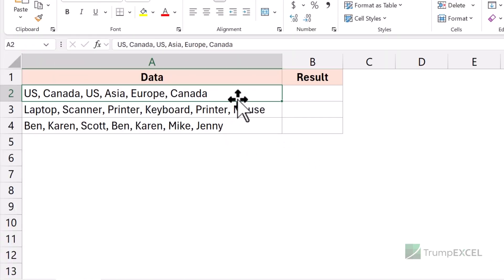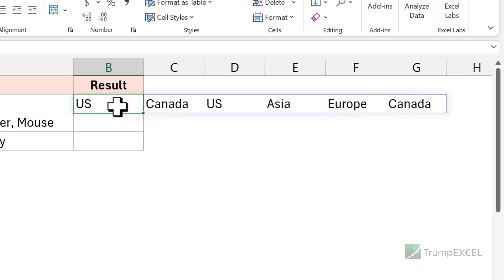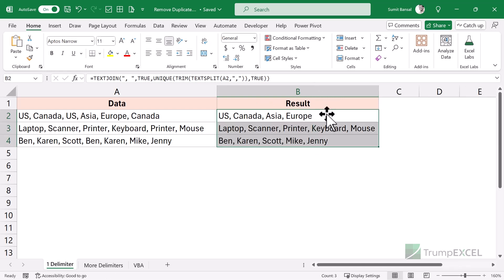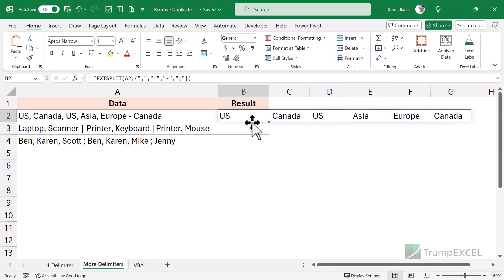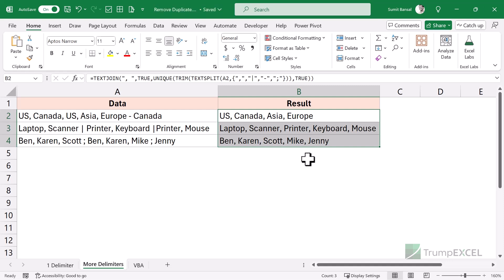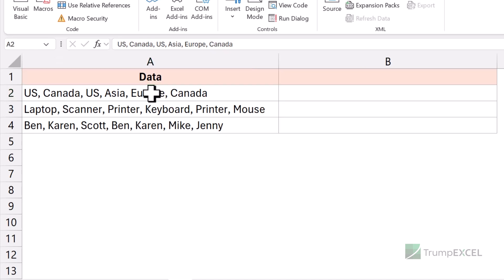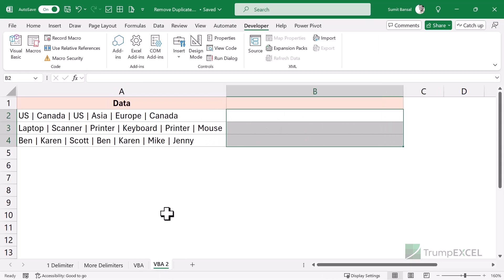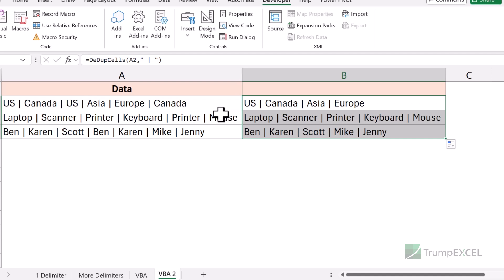Remove Duplicates Within a Cell in Excel (2 Easy Ways)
In this video, I will show you how to remove duplicates from a cell in Excel using formulas.

While removing duplicates from a range of cells where each value is in a different cell is quite easy, when it comes to removing duplicate items within a cell, you need to somehow analyze the entire content of the cell and then remove the duplicate values.

Thankfully, this can quickly be done using new Excel functions such as TEXTSPLIT, UNIQUE, and TEXTJOIN.

And if you do not have access to these new functions, you can create your own function using a simple VBA code.

00:00 Intro
00:00 Using TEXTSPLIT, UNIQUE and TEXTJOIN
00:00 Using VBA to create custom function